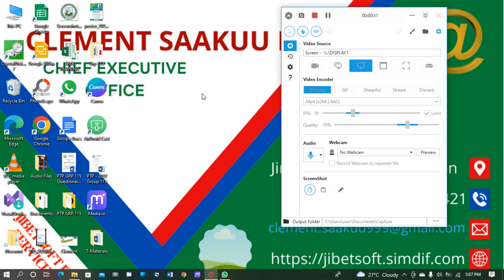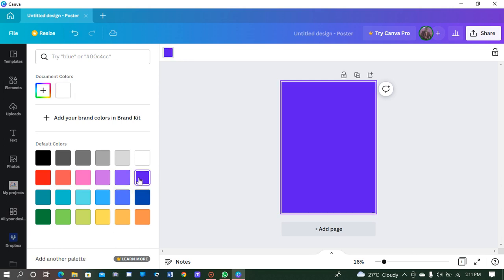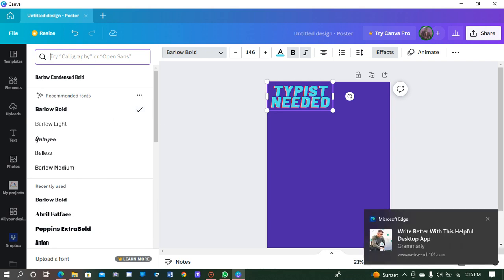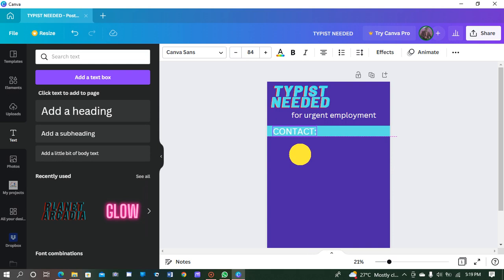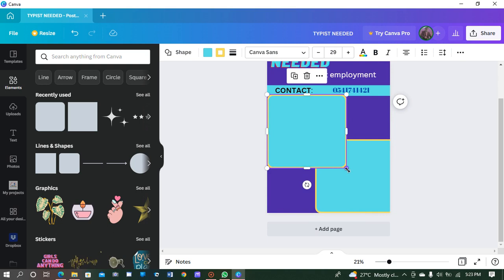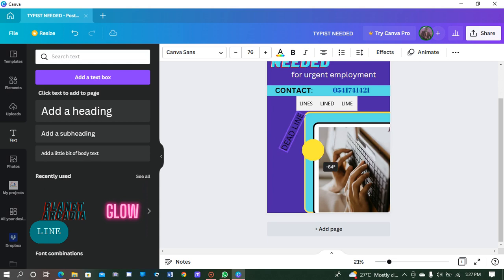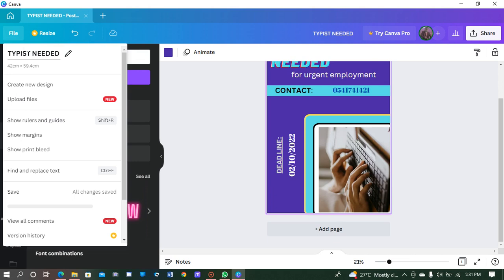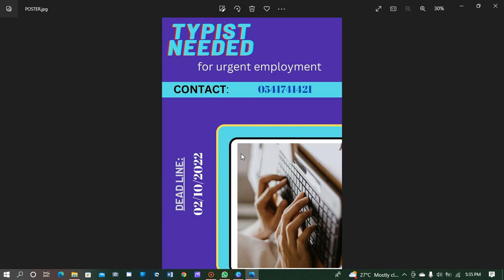Creating A Poster with Canva.com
This video guides you to create your own poster using canva.com